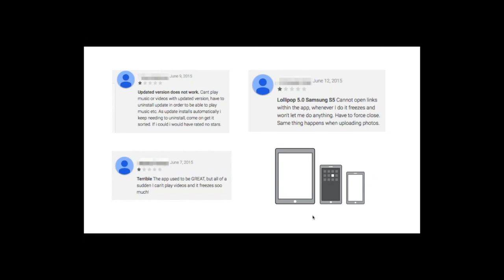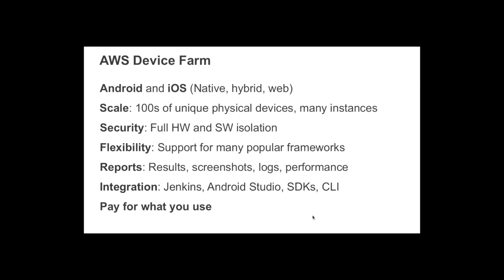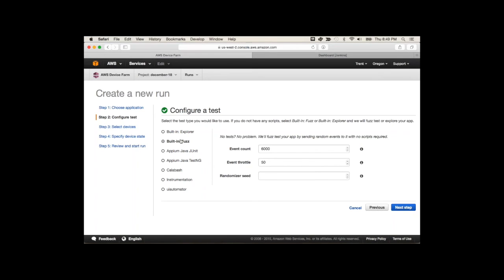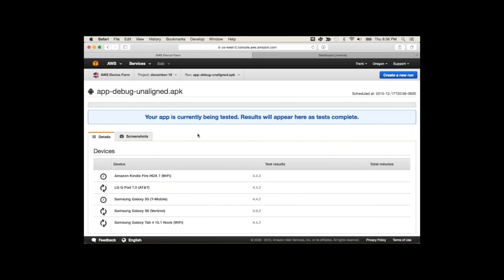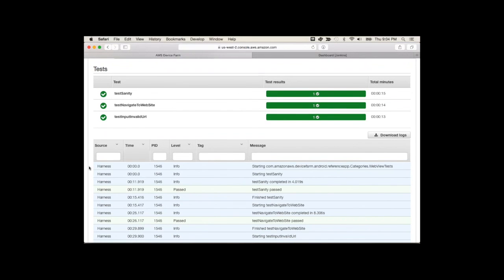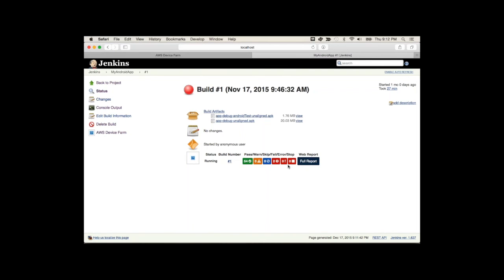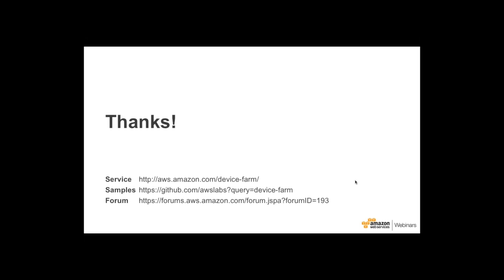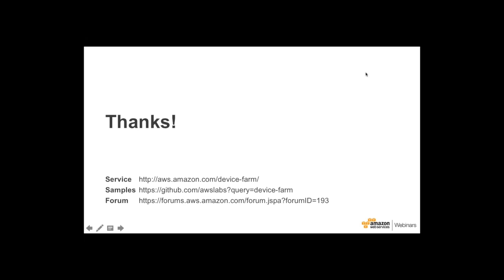Automated Mobile App Testing & AWS Device Farm - AWS Webinar Series India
Give your app the best chance to succeed with AWS Device Farm. With hundreds of real smartphones and tablets on the AWS cloud, you can test your Android and iOS apps using any of the major test automation frameworks or by using the built-in Fuzz test and app explorer.